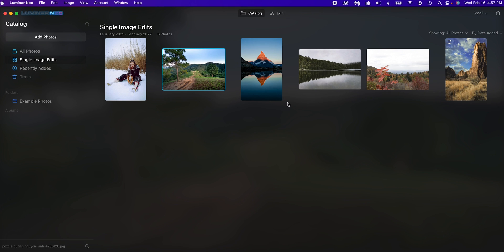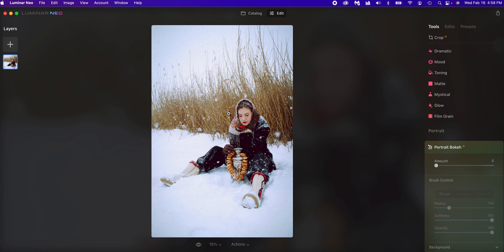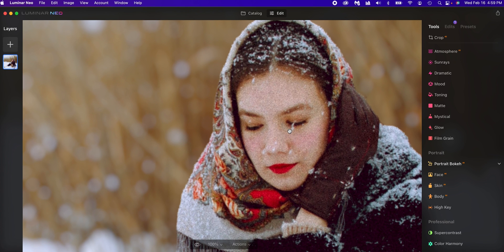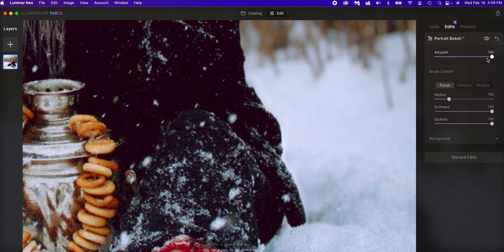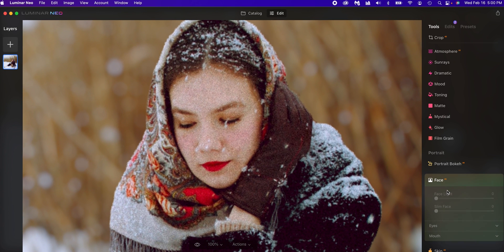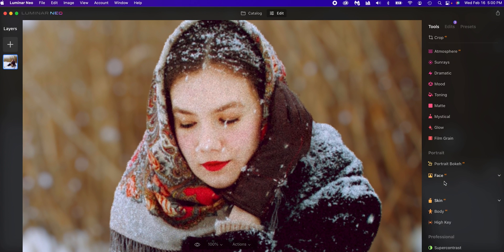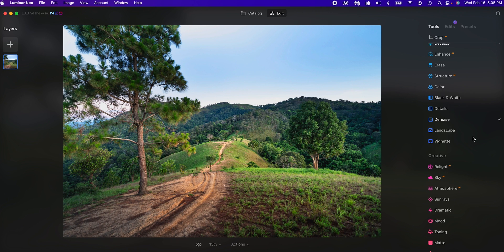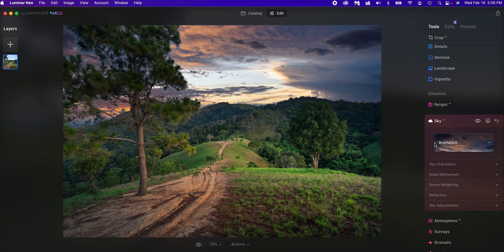Luminar NEO – Finally Released! Is it WORTH IT?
Free Sky Replacement Course with 9 Free Skies

Photoshop:

Luminar Neo is officially released to the public! As of today, February 17, 2022, Luminar Neo became available to everyone. Now, is it as great as everyone has been saying? Are the features game changing?

Well just like with any new program, there are minor bugs and issues that will come up and get resolved swiftly, but overall the program is awesome! The relight features, remove powerlines feature and Portrait AI are some of the most amazing tools I’ve ever seen. They even integrated a unique “layer” editing method. And I put that in quotes because it’s like layers but not at the same time. It’s not like Photoshop Layers. You’ll just have to watch the video to see ;)

Either way, if you are looking for a stand-alone editing program that is easy to use and allows you to get super creative, you will enjoy Luminar.

My Gear:
Prime Lenses:
Canon:
Sony:
50 mm
85 mm
Nikon:
50 mm
5-1 Light Reflector